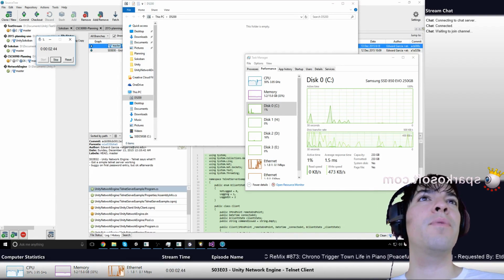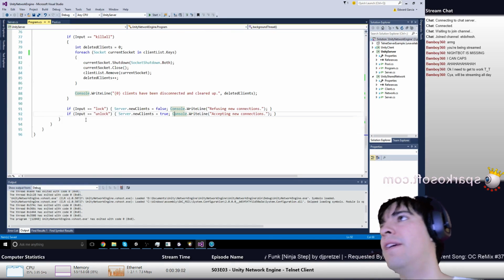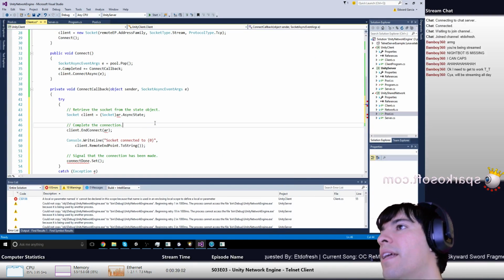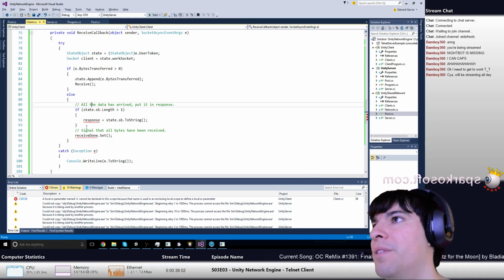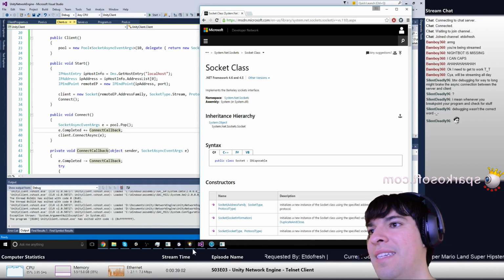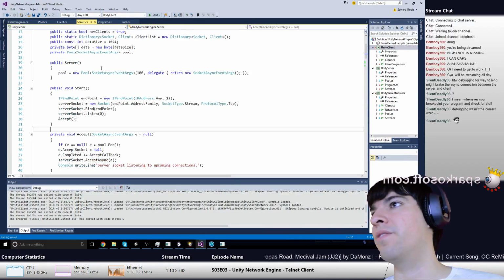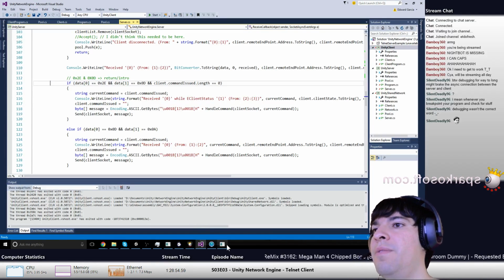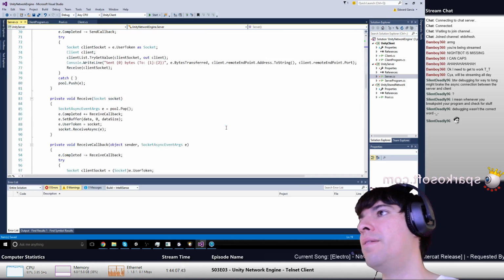S03E03 - Unity Network Engine - Telnet Client